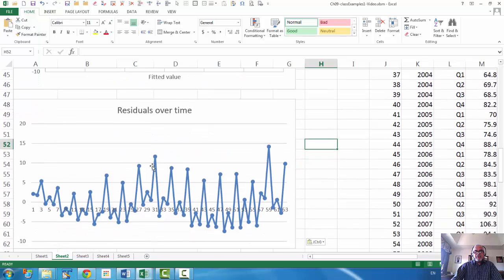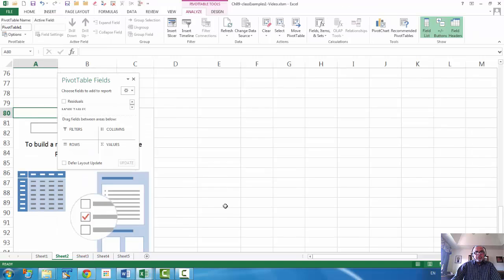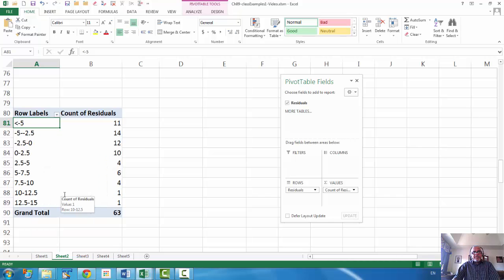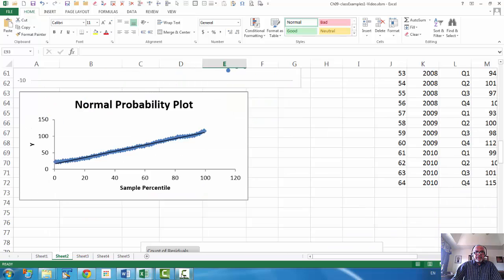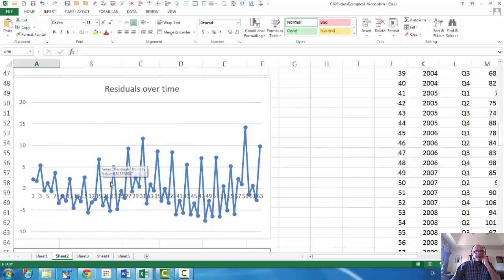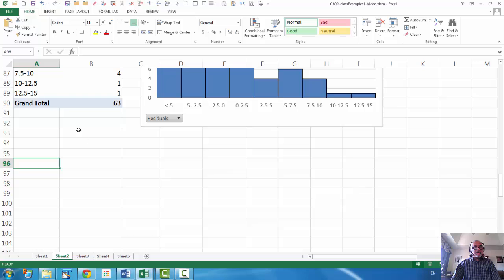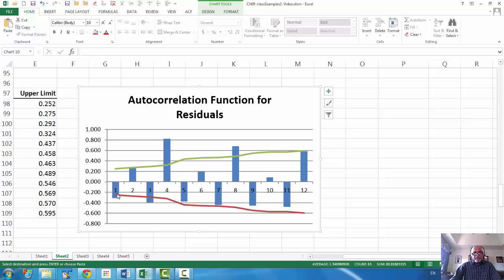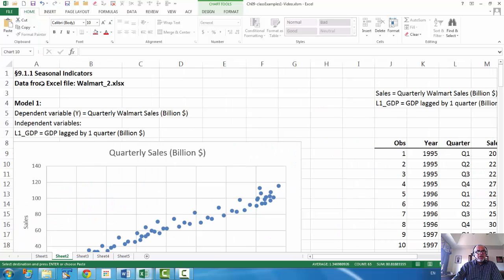Ch09-07-ResidualAnal-2 (Don't use, look for Revision A)